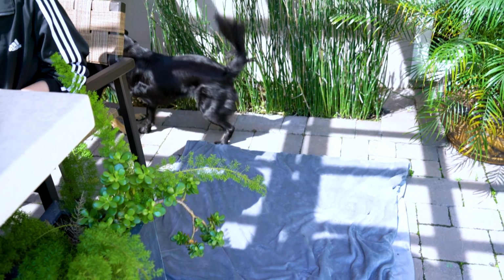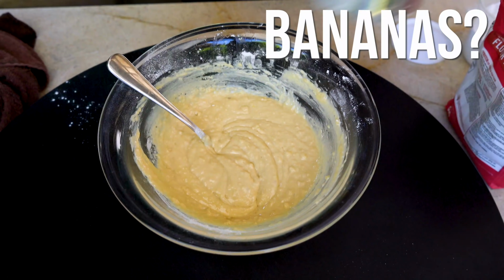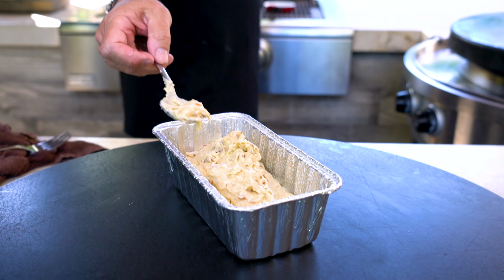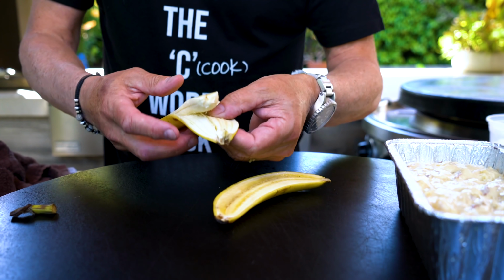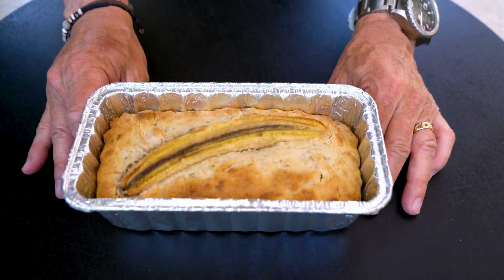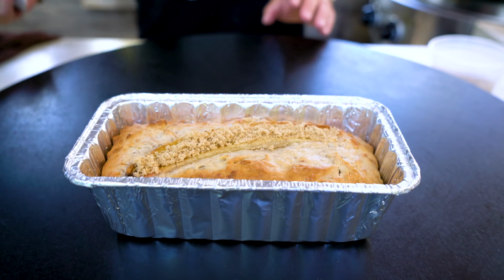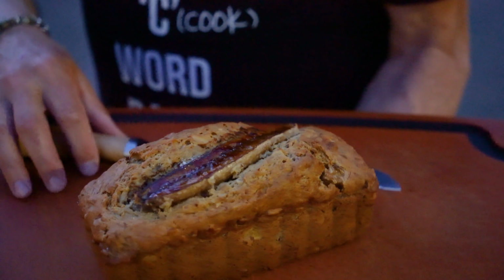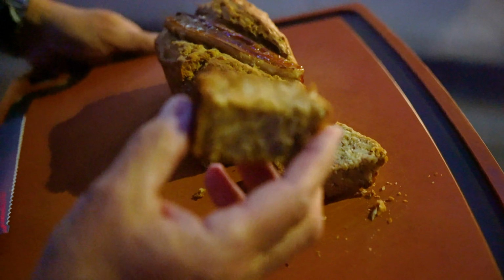THE BEST BANANA BREAD RECIPE (WITH A SPECIAL FINISHING TOUCH!) | SAM THE COOKING GUY 4K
We're making the best banana bread recipe - with a few missteps along the way 🙄

00:00 Intro
00:47 Melting butter
1:42 Making the batter
6:10 Transferring batter
6:52 Forget something?
7:24 Un-transferring the batter
7:39 Adding banana
8:32 Re-transferring batter
9:02 Topping
9:35 Baking instructions
10:03 MACA Merch
11:37 Cameo
14:03 The reveal
15:06 Finishing touch
16:46 Cutting the banana bread
17:38 First Bite
18:18 We're in Little Italy
23:06 Outro